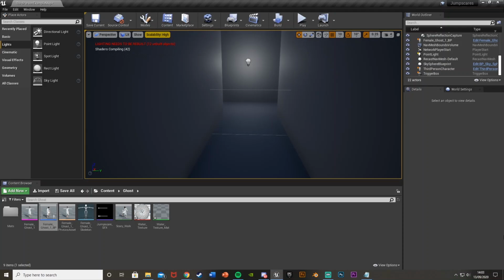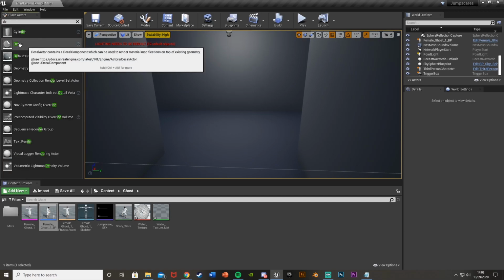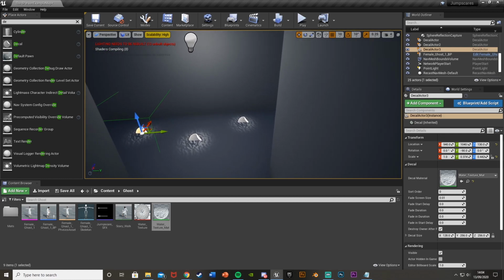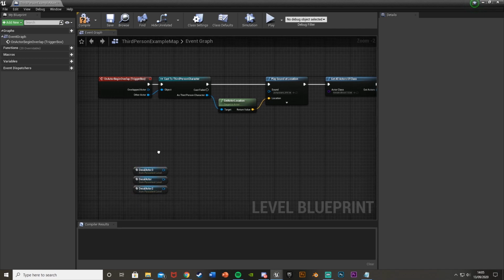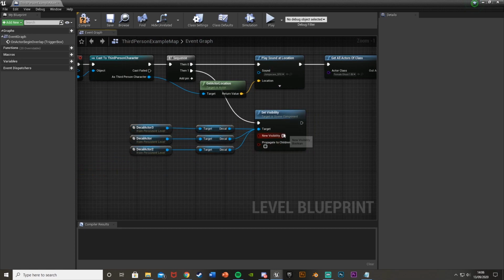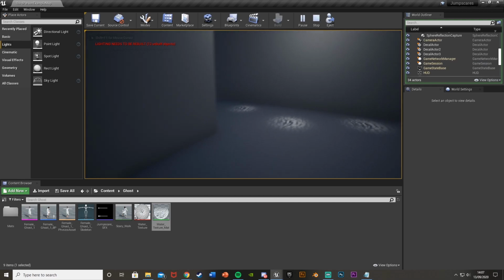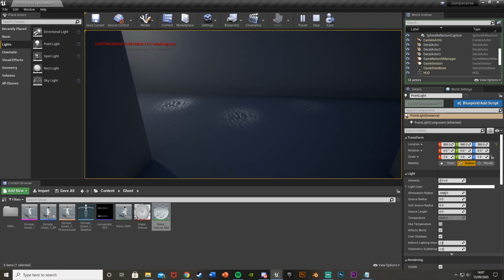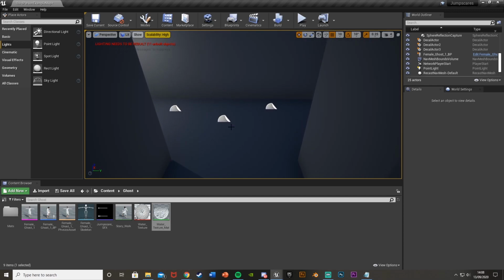Ghost Jumpscare With Decals | Part 2 - Unreal Engine 4 Tutorial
Hey guys, in today's video, I'm going to be showing you how to add decals to the jumpscare we made previously. In this example it is water puddles as if the ghost drowned. But you can do whatever you like, for example blood spots or something else.